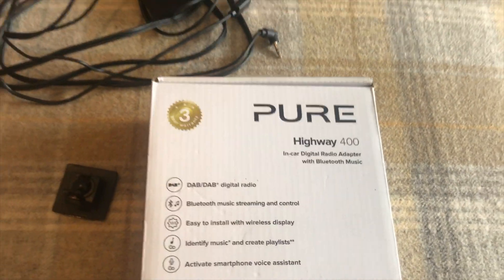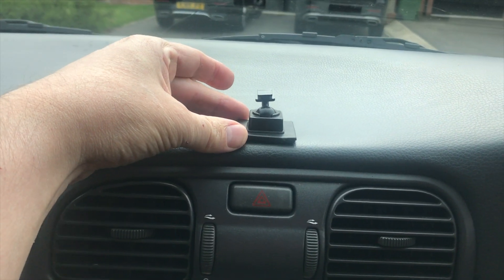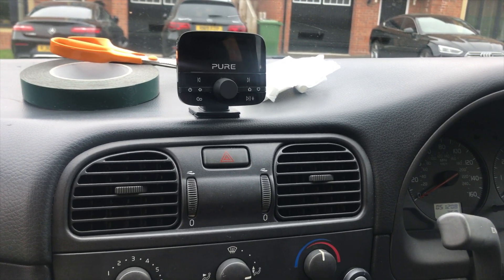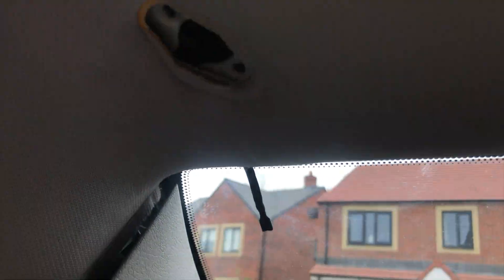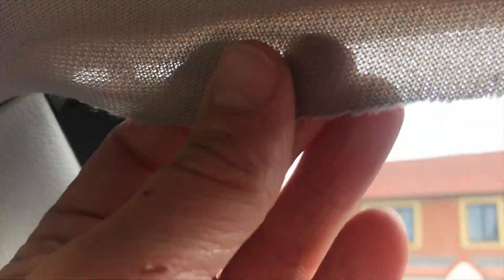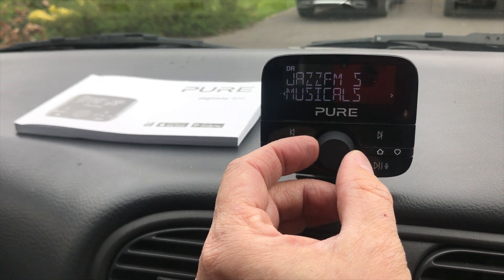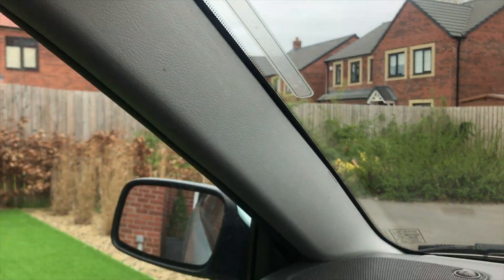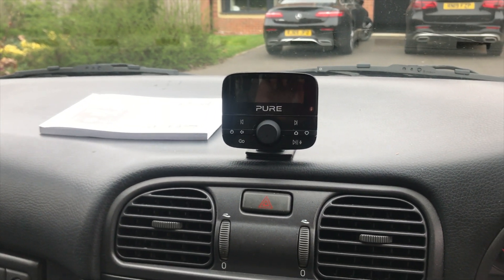Volvo S40 - Pure Highway 400. Part 1 - DAB Radio/ Bluetooth Installation.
Installation of a Pure Highway 400 DAB Radio/ Bluetooth adapter in a Volvo S40 2004 without an (aux in) connection. Tips and Tricks